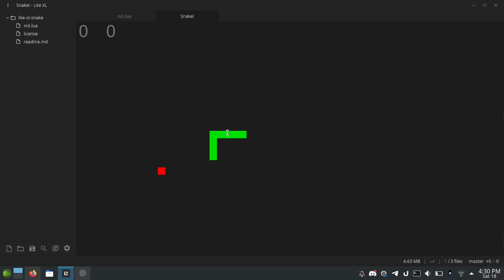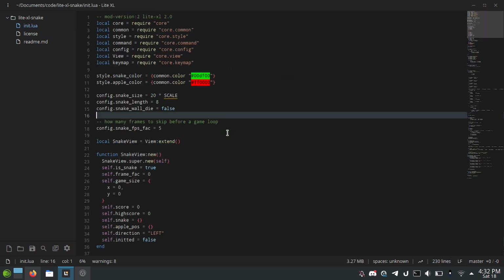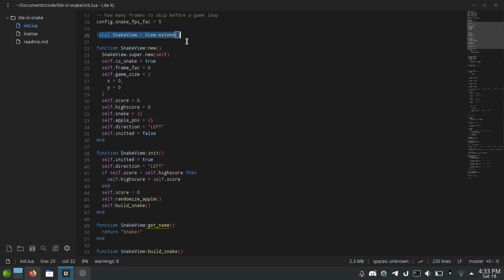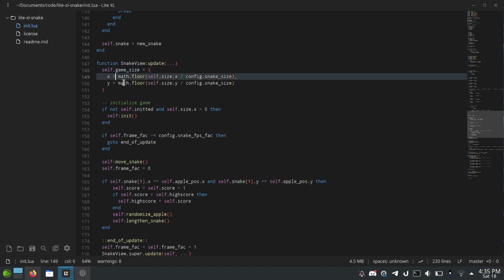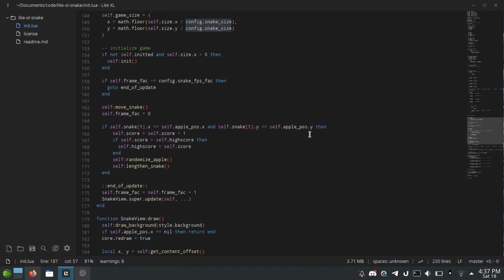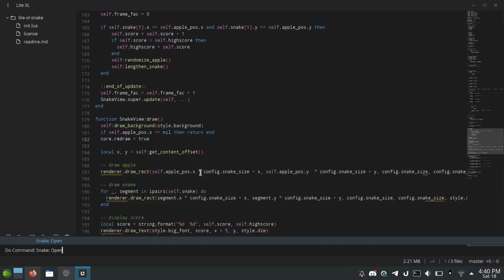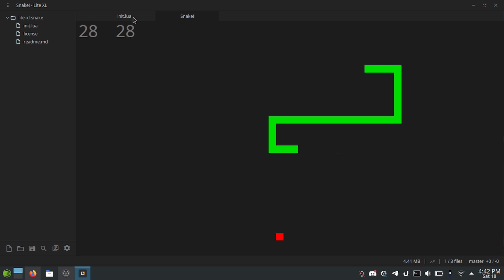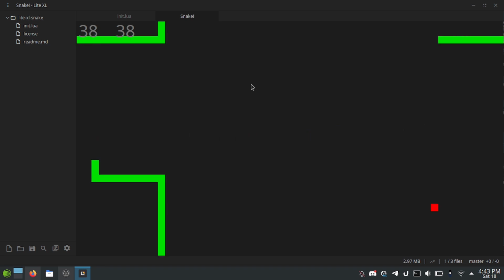The BEST New Game Engine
okay, so this is kind of a joke, but lite can be used as a game engine.